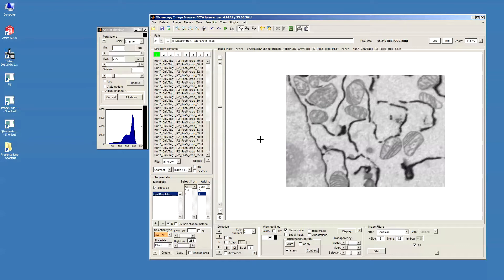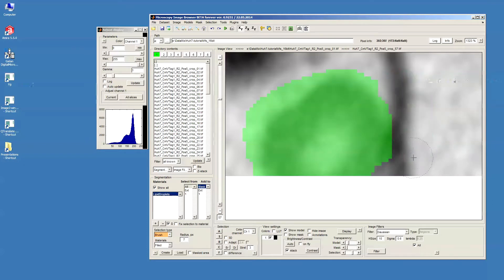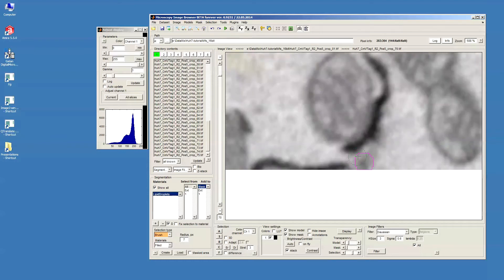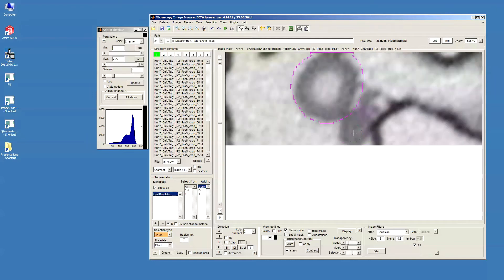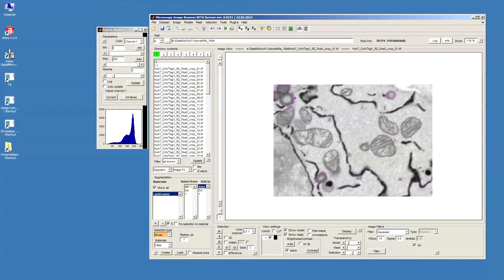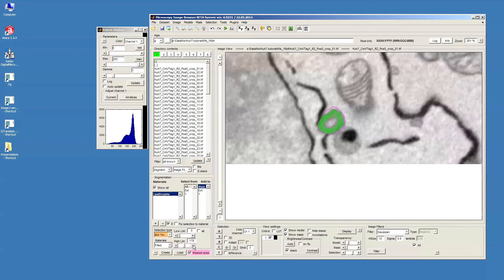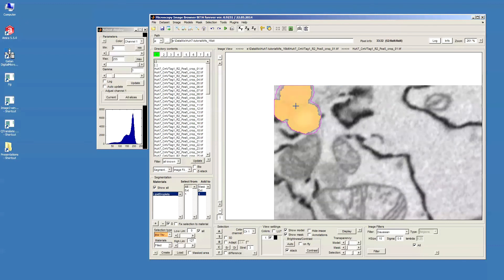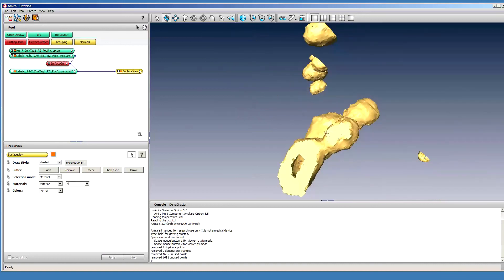MIB: Image Segmentation tutorial 2: brush, shape interpolation, local thresholding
Here is the second part of the image segmentation with Microscopy Image Browser tutorial.
Segmentation of lipid droplets using the Brush tool, shape interpolation and local black and white thresholding.